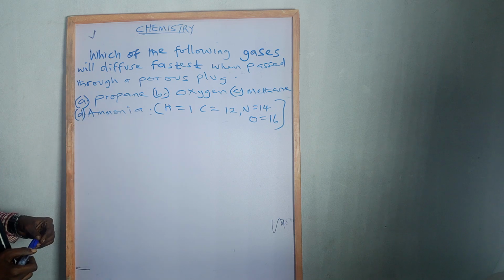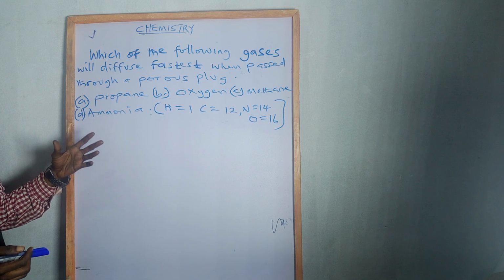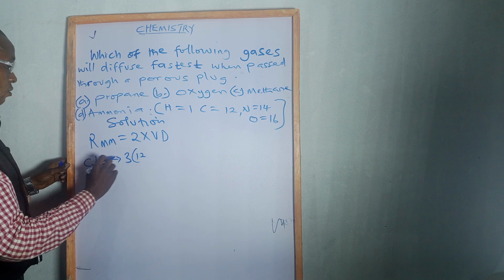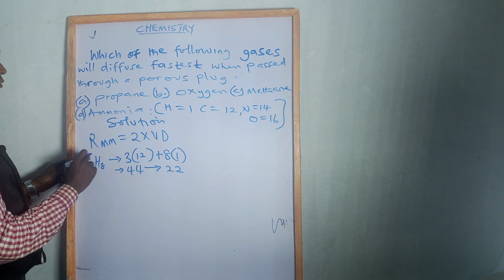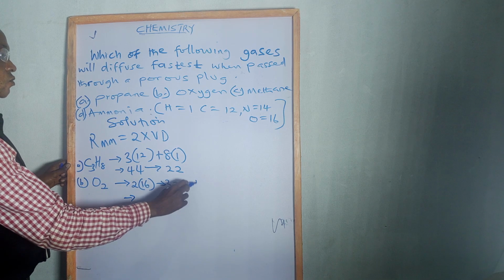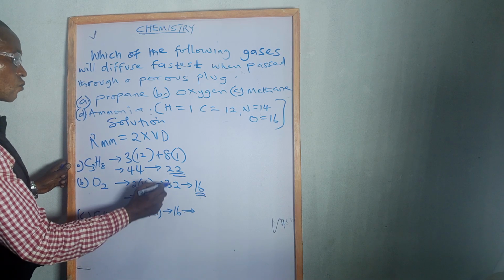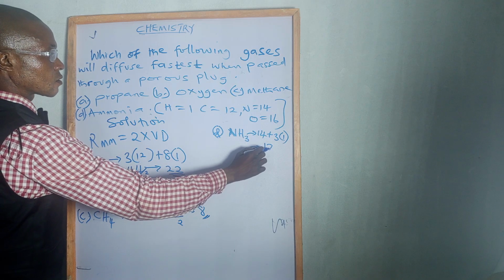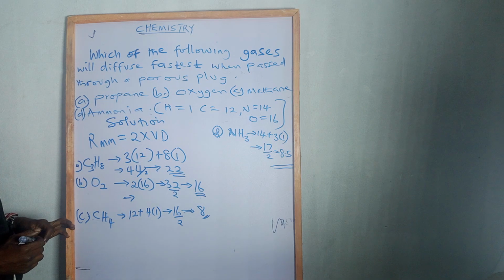Topic: Molecular Movement (Rate of Diffusion of Gases)